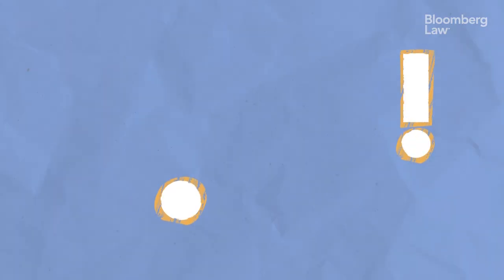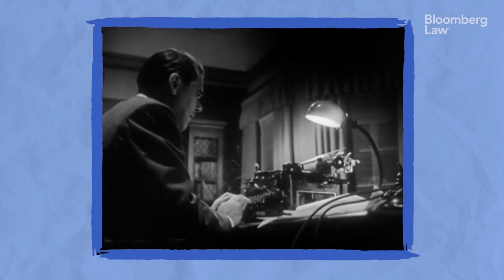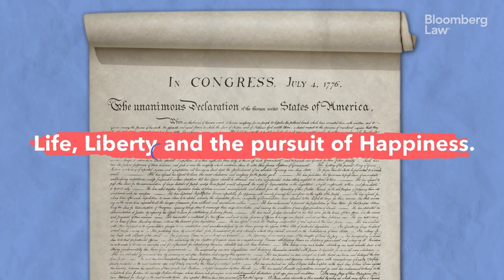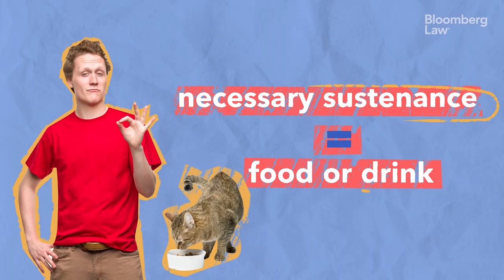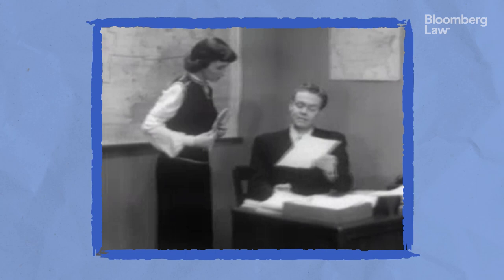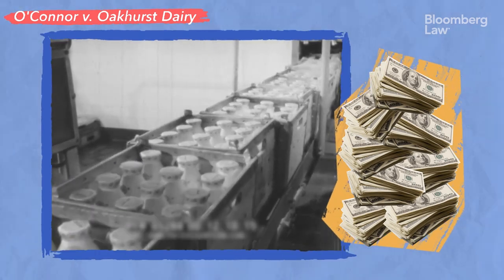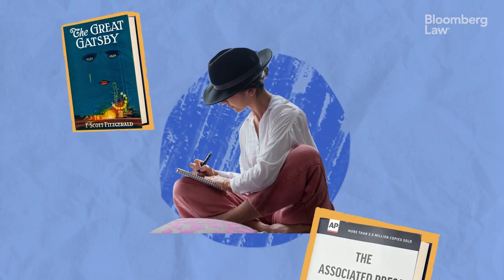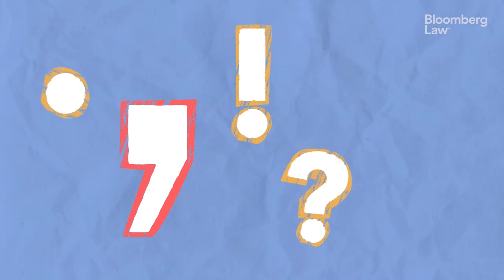Is the Oxford Comma Controversial?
The Oxford comma can be controversial for many writers and readers, but there's one industry where its use is not up for debate: the legal industry. When it comes to laws, contracts, and other legal documents, clarity is key. The lack of an Oxford comma in a state law once cost one company $5 million. The omission of an Oxford comma even influenced a Supreme Court decision. In this video, law professor Amy Sloan, co-author of the book Plain English for Lawyers, explains why the Oxford comma is essential to avoiding headaches, misunderstandings, and costly misinterpretations of the law. (Produced by Macarena Carrizosa; Senior Producer: Andrew Satter; Executive Producer: Josh Block)

Stay up to date with the latest legal news on Bloomberg Law